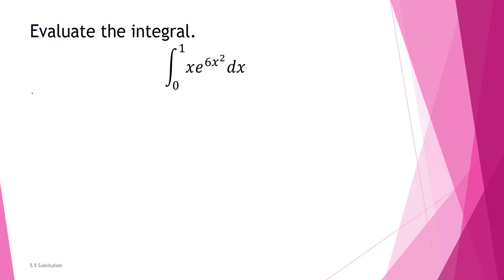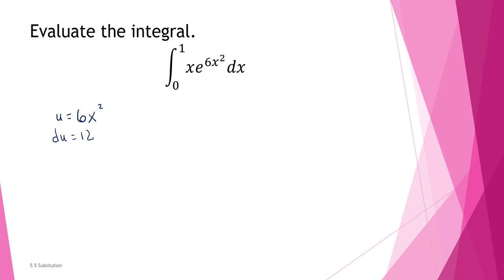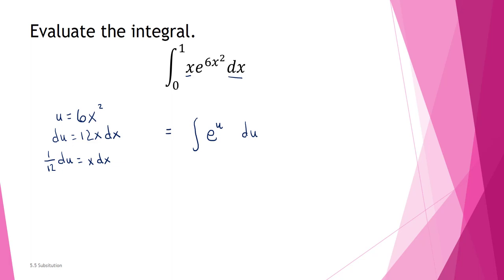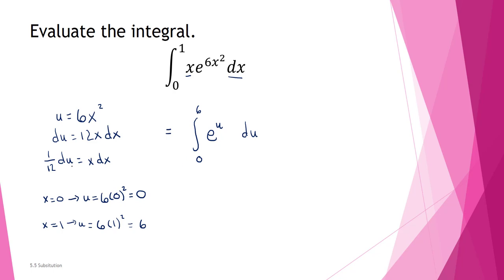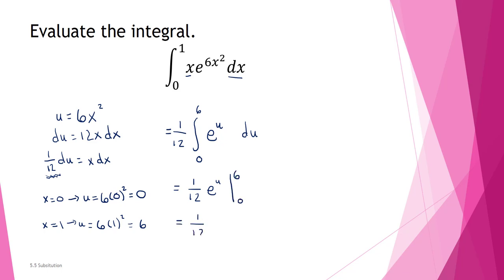5.5 Substitution Example2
For MA 134